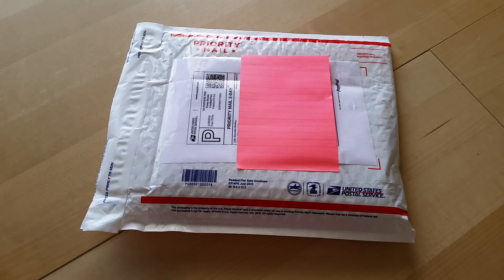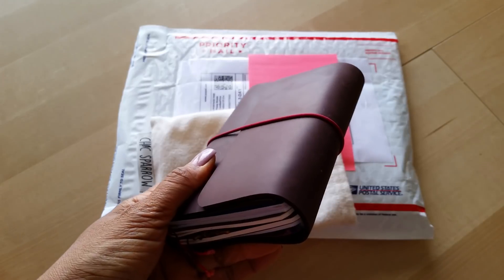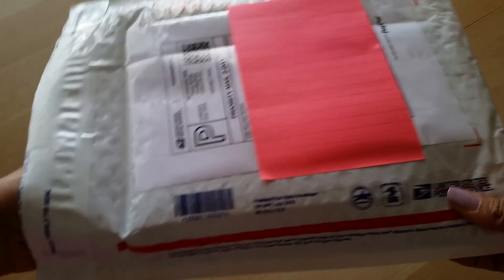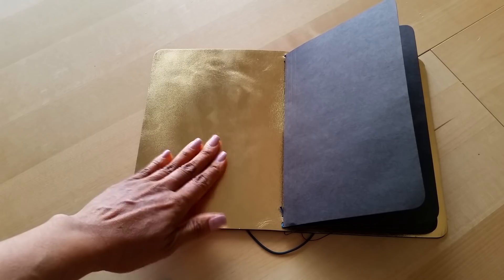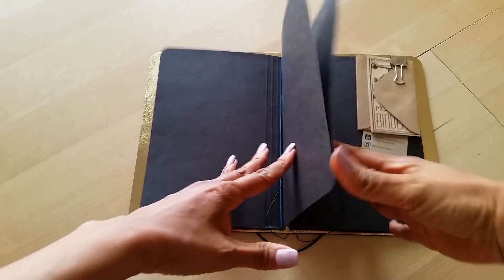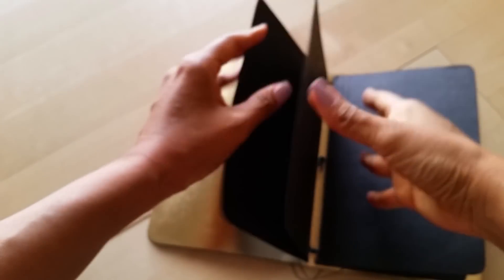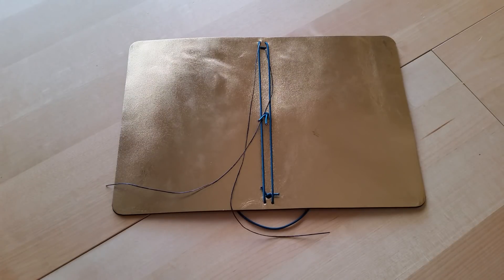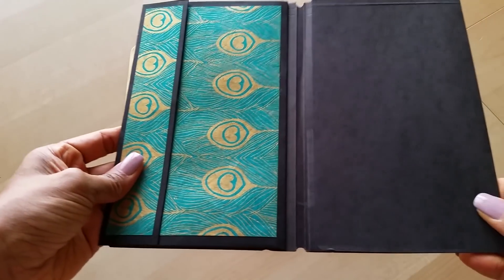'Fillion' from Little Mountain Bindery! **GIVEAWAY CLOSED**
You can enter to win a brand new "Fillion" from Little Mountain Bindery! The quality of these traveler's notebooks is amazing! In this video, I do an unboxing of the newest A5 notebook to join my collection.

You can save 20 percent on your Little Mountain Bindery order with code MOMMYREPORTER:

Periscope: @DesireePeeples

Even more pretty planner stickers!

Have you tried ebates yet? Don't shop online without it!